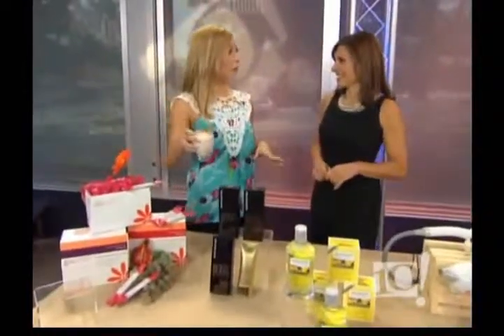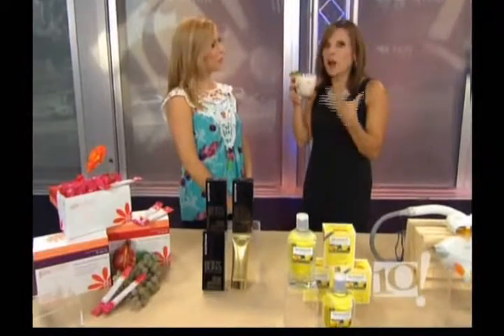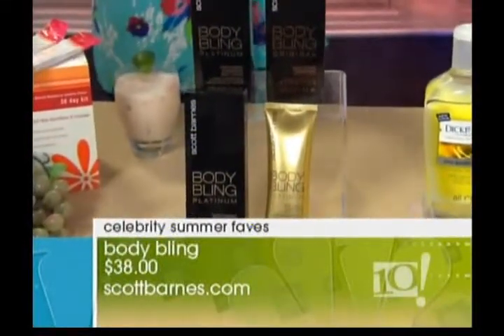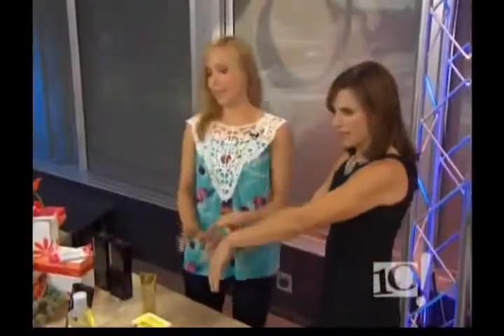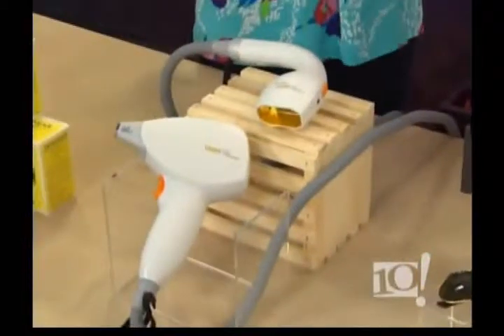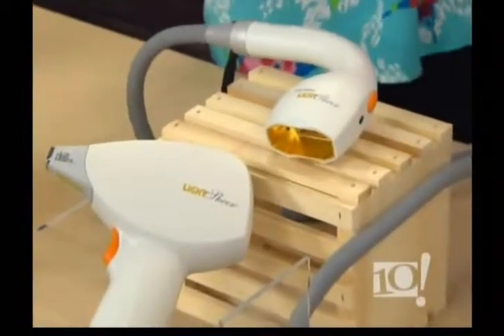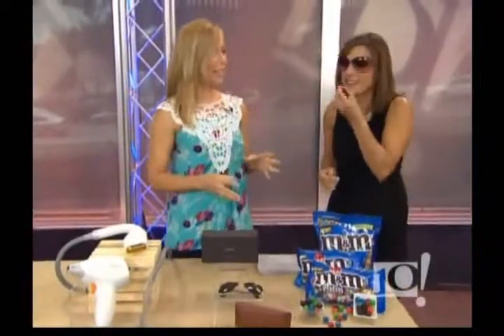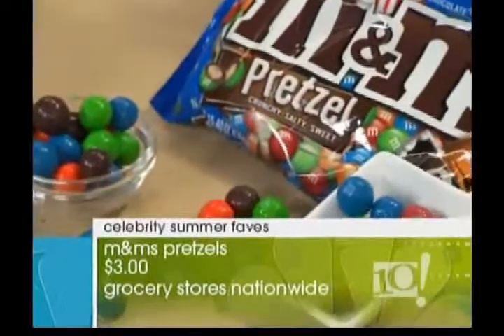LightSheer Duet On NBC - Philadelphia | Lumenis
The LightSheer Duet was featured on NBC-Philadelphia. Hosts discuss the speed and comfort of the LightSheer Duet.